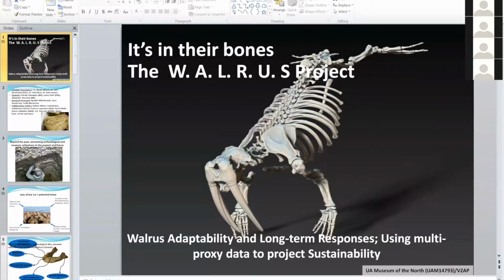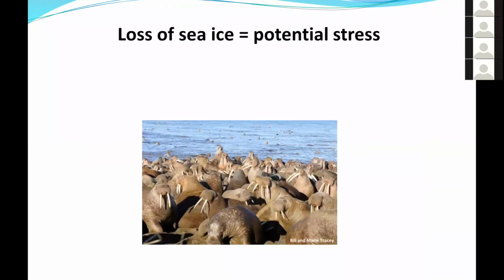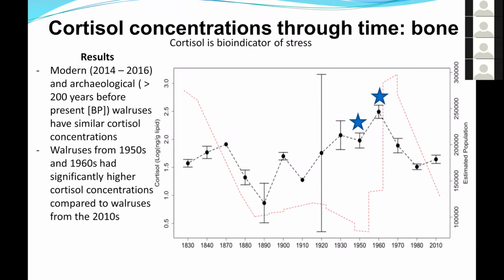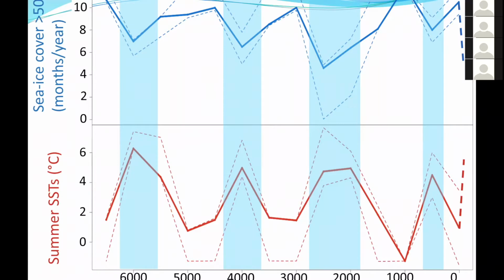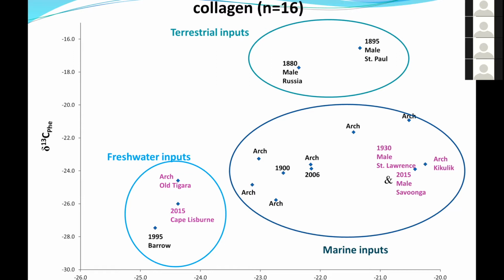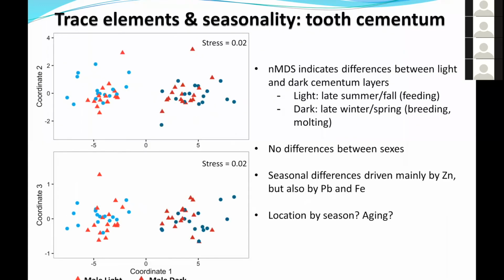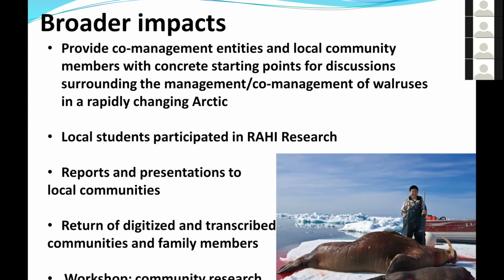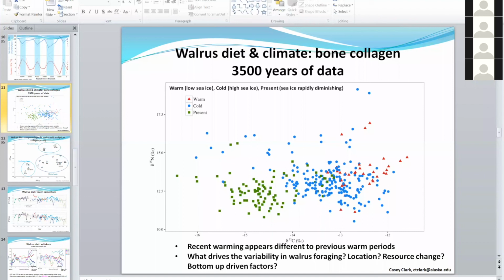It’s in their Bones | Nicole Misarti